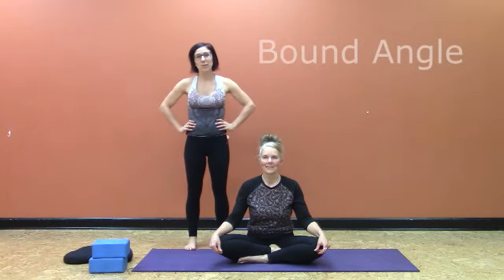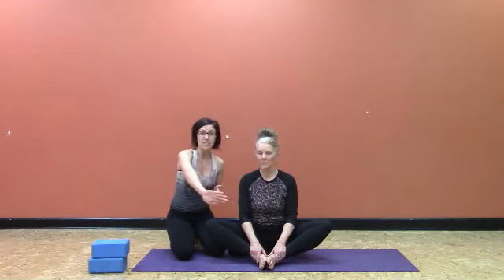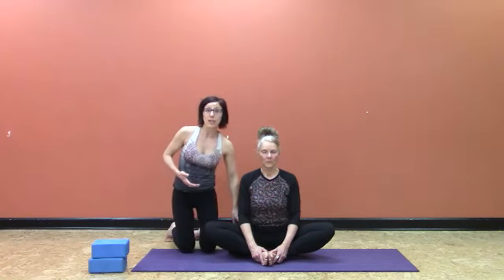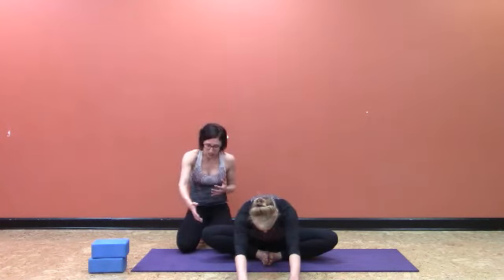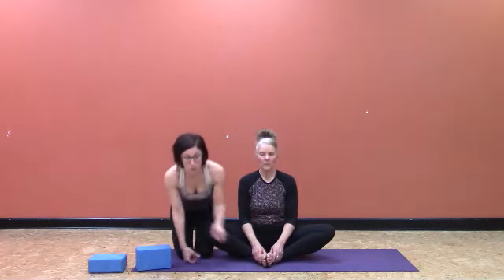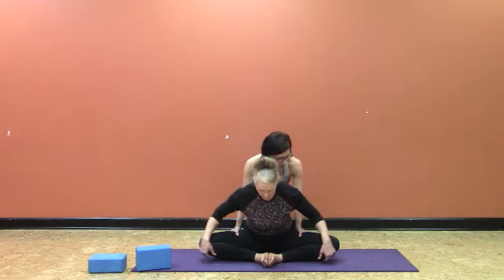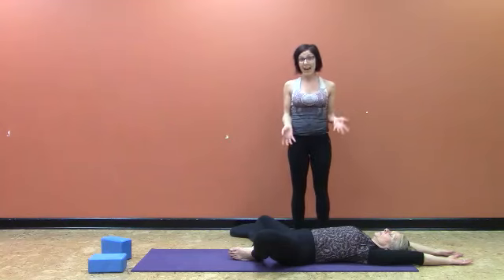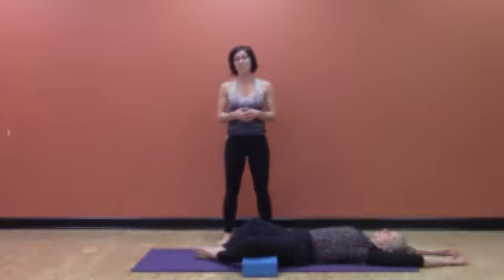How to do Bound Angle | Asana Video Library for Yoga Teachers & At-Home Yoga Students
With Instructor: Hope Zvara E-RYT500, CPT, CMT

🧘🏽‍♂️🧘‍♀️ Are you looking for a great move to warm up yoga practice or yoga class?
Is your torso stiff, tight, or painful when moving too quickly?
Try Seated Bound Angle to warm up the body before your yoga practice or a great move to do when you wake up and are feeling stiff from a long night's sleep.

Yoga doesn't have to be complicated moves, fancy classes, or long, drawn-out practices on your yoga mat. It can be one simple yet powerful move that leaves you feeling you best.

✤ Welcome to “Hope Zvara”

You’re definitely in the RIGHT place if you’re looking for the best Yoga and meditation tips to brighten your day. I bring you Yin yoga, Vinyasa yoga, Meditation, Kundalini yoga, Restorative yoga, health tips and MORE. I believe you will find a lot of tips for your healthy life…

🎬 5 Days Core Workout Challenge: Super Strong ABS

 • 5 Days Core Worko...

🎬 Heal Your Shoulders | Yoga Strap Easy Workout

 • Heal Your Shoulde...

 • 5 Days Core Worko...

🎬 How To Correct Upper Back Posture - At Home Yoga Exercises

 • How To Correct Up...

🎬 75 Minute Mindful Yoga Flow | Perfect Practice for All Bodies

 • 75 Minute Mindful...